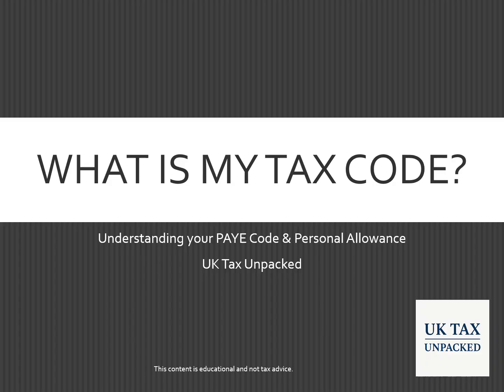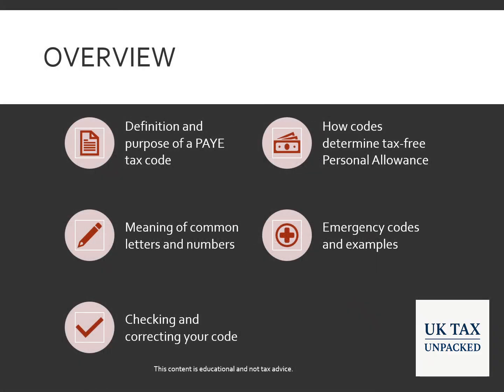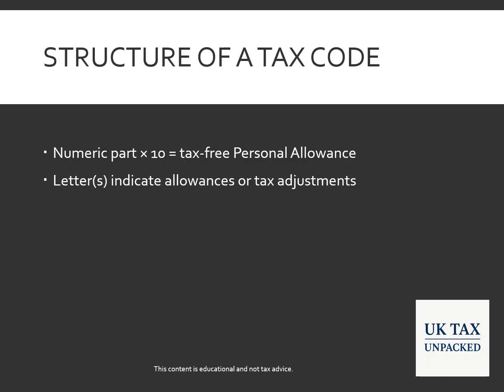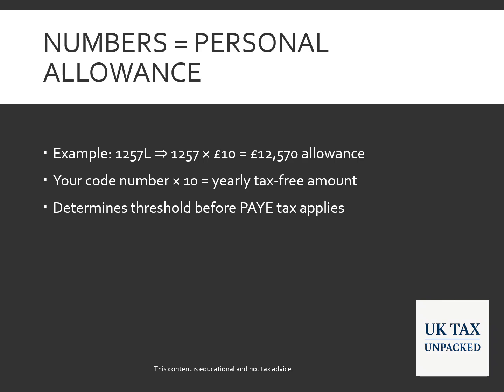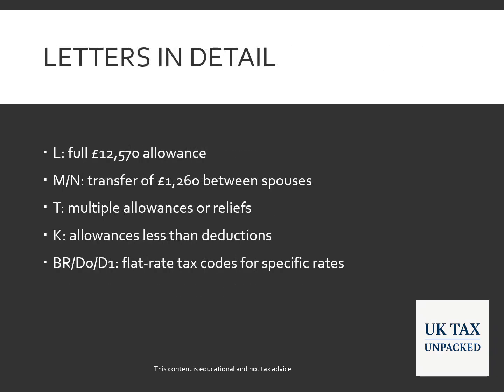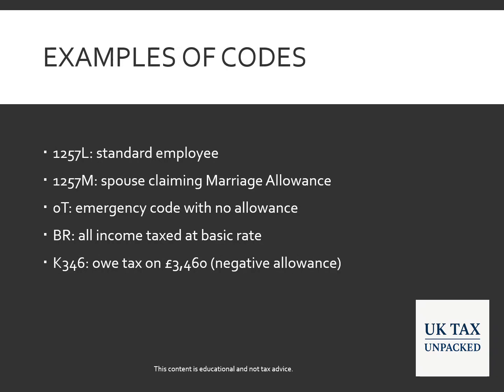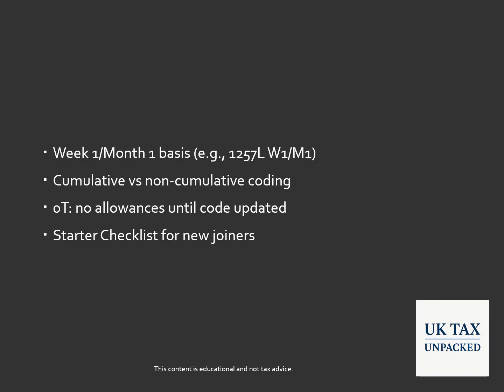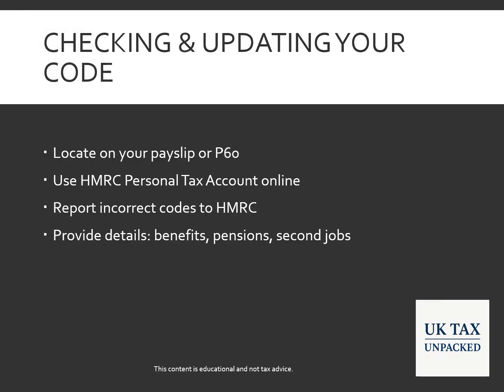UK PAYE Tax Code Explained | How to Read & Check Your Tax Code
Ever wondered what your UK PAYE tax code really means? In this video, UK Tax Unpacked breaks down the numbers and letters on your payslip, explains how HMRC calculates them, and shows you how to check if yours is correct.

✅ You’ll Learn:

What a PAYE tax code is

How to decode the numbers & letters

Common codes like 1257L, BR, K, 0T explained

How to fix errors with HMRC

How to avoid overpaying or underpaying tax

💡 Pro Tip: A wrong code could cost you hundreds—check yours today.